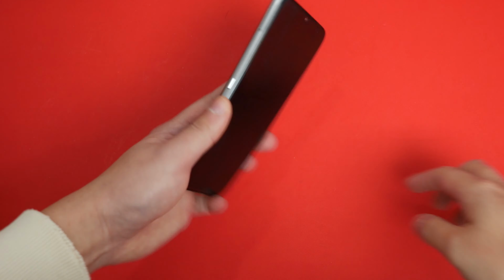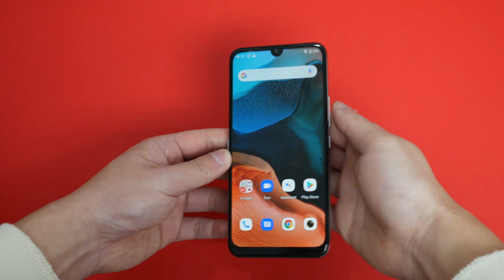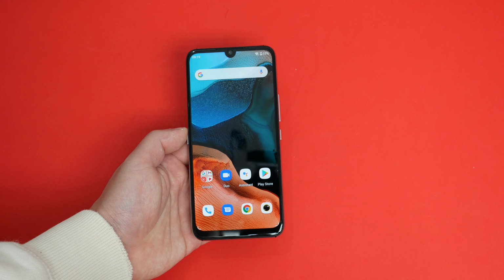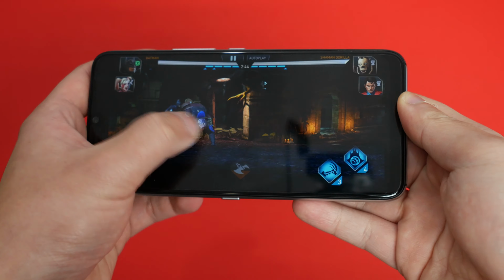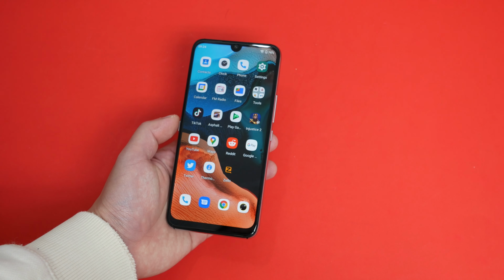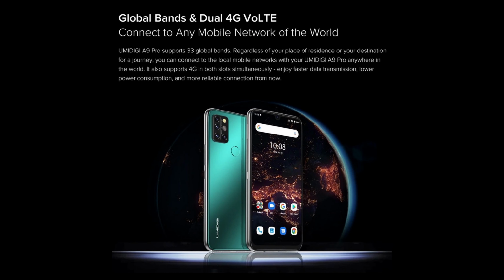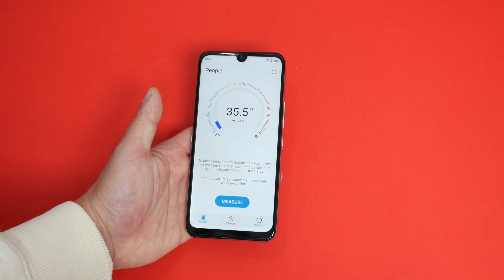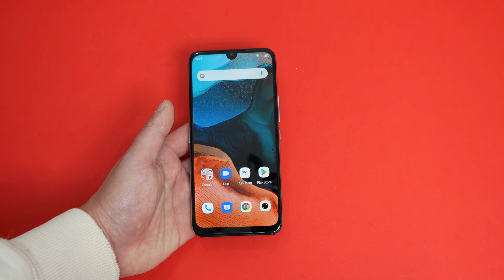Should you buy a $130 Phone with Thermometer? UMiDiGI A9 Pro Review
So there's this phone with an infrared thermometer already in the phone, called the UMiDiGI A9 Pro, should you buy it?

Ask me anything on Twitter by tweeting @zireviewstech including the hashtag